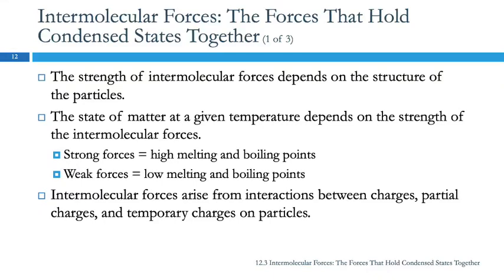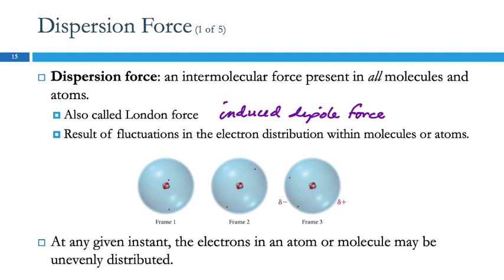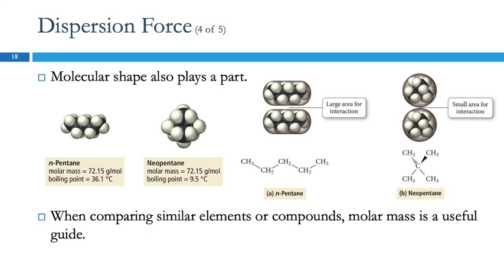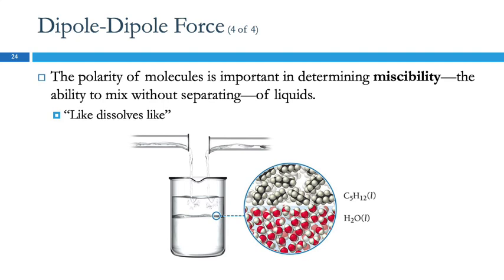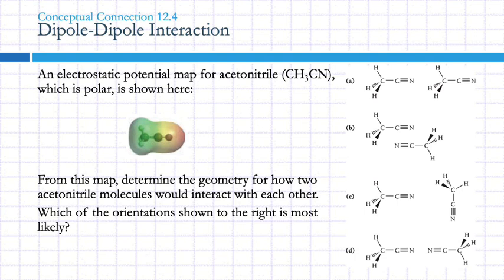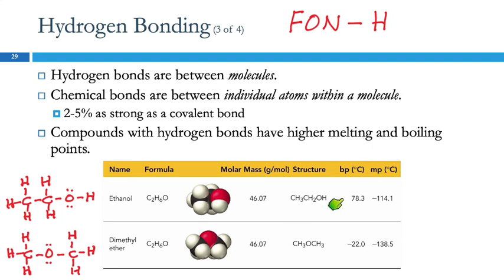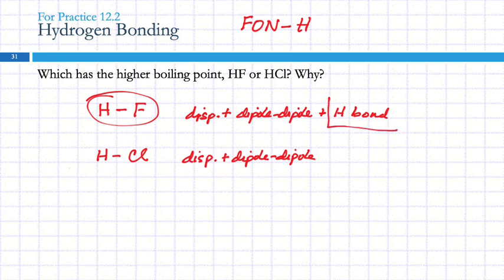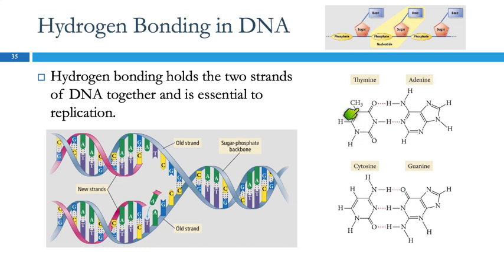12.3 Intermolecular Forces: The Forces That Hold Condensed States Together